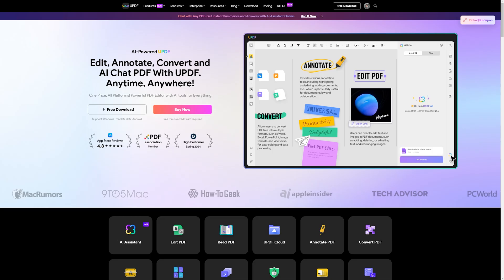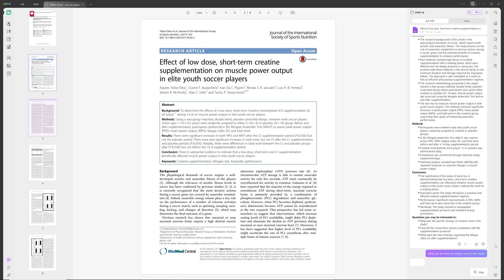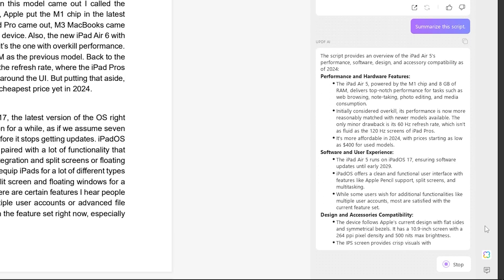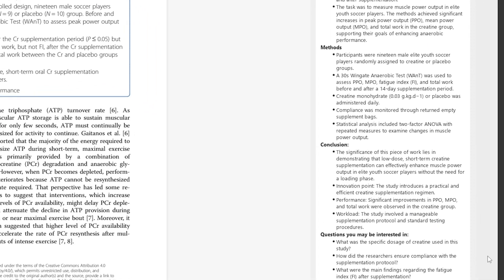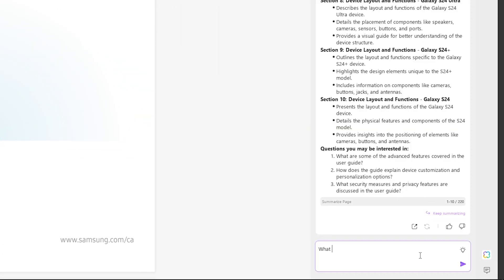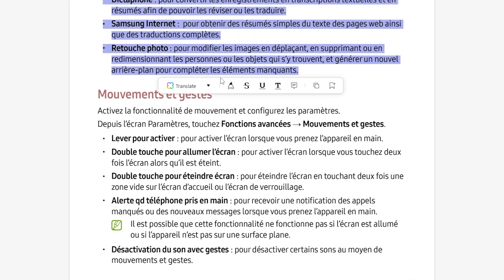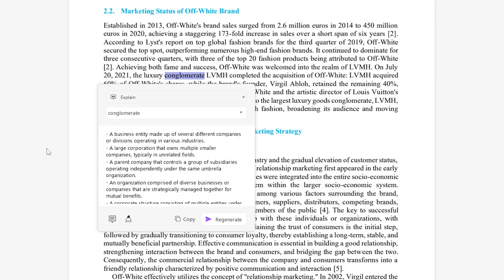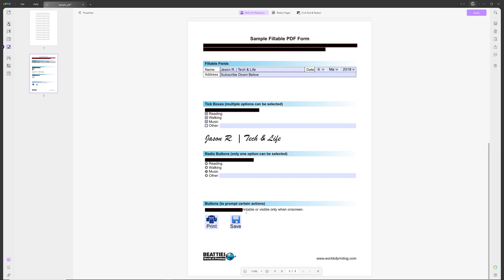The Ultimate Tool for Students: UPDF AI for Summarizing and Chatting with PDFs!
One license works across all platforms to edit and sync PDFs!

0:00 Introduction
0:06 Why UPDF?
0:15 UPDF Use Cases
0:23 Features Overview
0:30 Platform Compatibility
0:42 Functionality List
0:52 AI Features
1:03 AI Demo
1:17 Summarize Script
1:56 Summarize Study
2:15 AI Chat
2:52 Translate Feature
3:40 Explain Feature
4:16 UPDF Overall
4:35 Advanced Features
4:58 Cloud Storage
5:09 Competitive Pricing
5:24 Conclusion